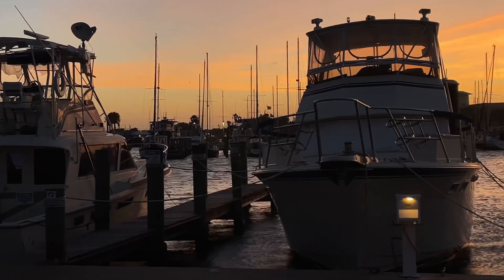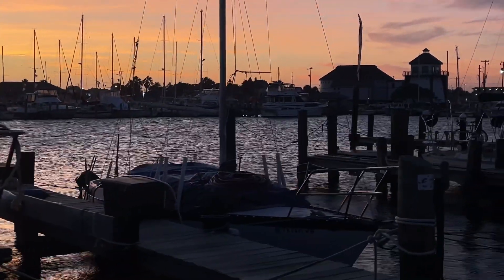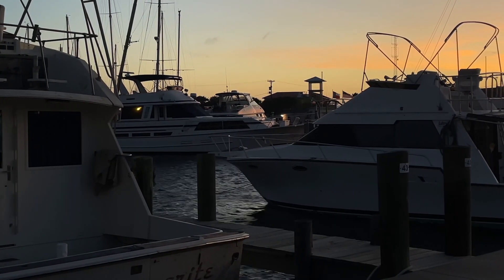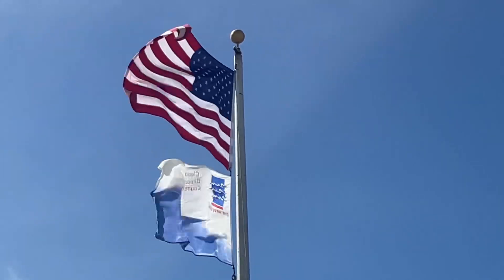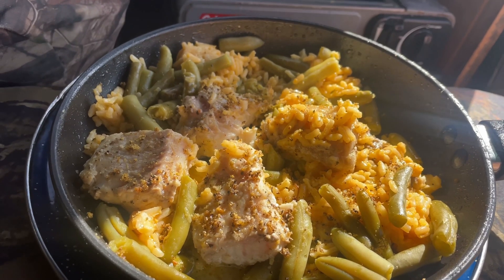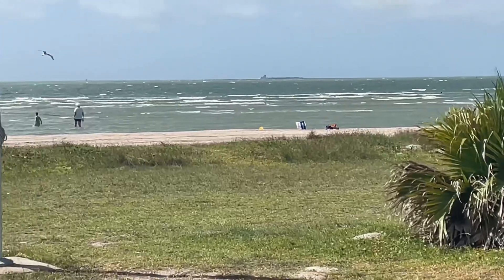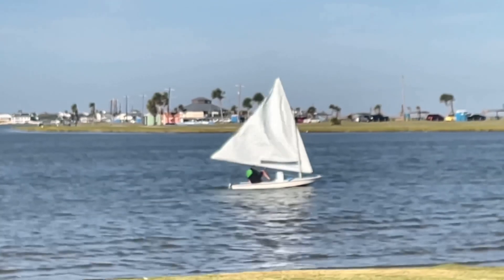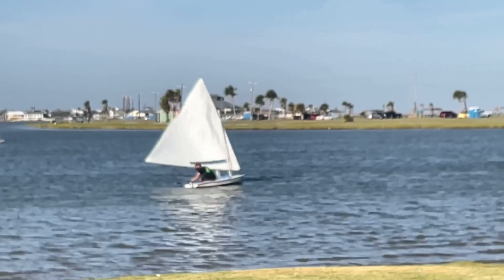Boondocking in Texas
Hey guys. I have been living full-time in my F150 for over 4 years. Sleeping in my truck and enjoying whatever area I am!

Good morning friend. Just wanted to share with you. 10 minutes of my day in Rockport Texas. I appreciate y'all. Thanks for checking out the video.

My mailing addres s:
Dennis Kelley
1919 Highway 35 N
PMB 69

dennis-kelley-16

$1B1S1B